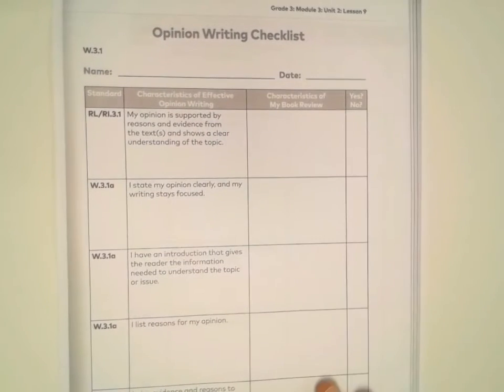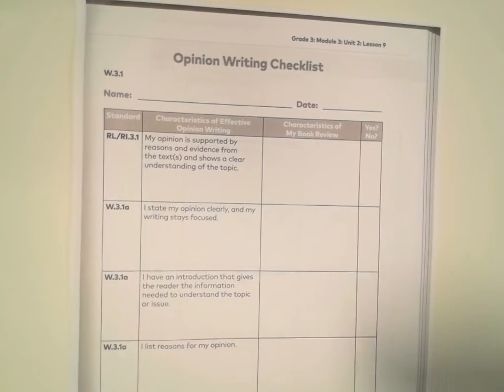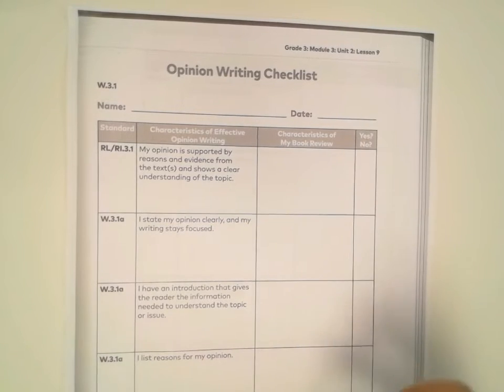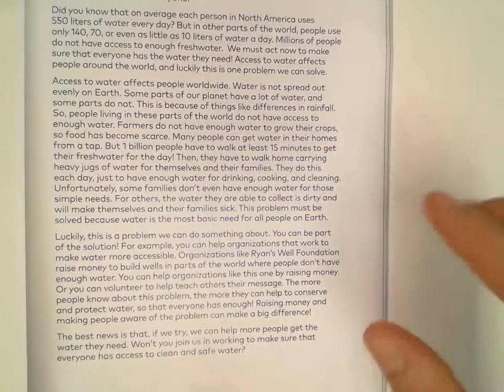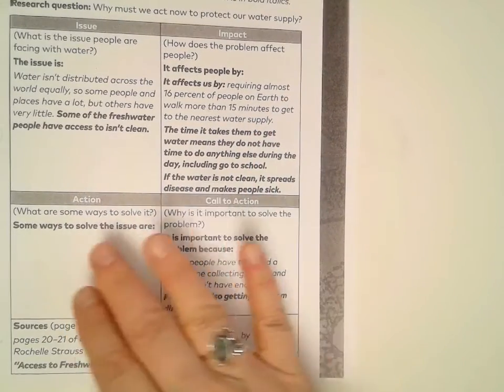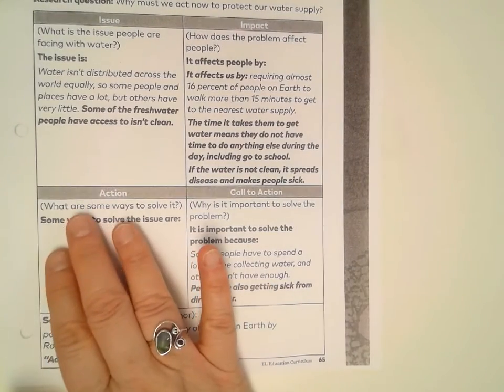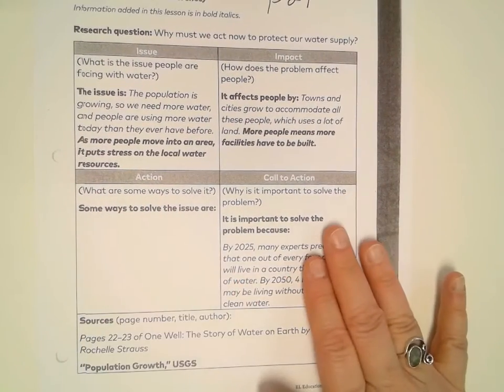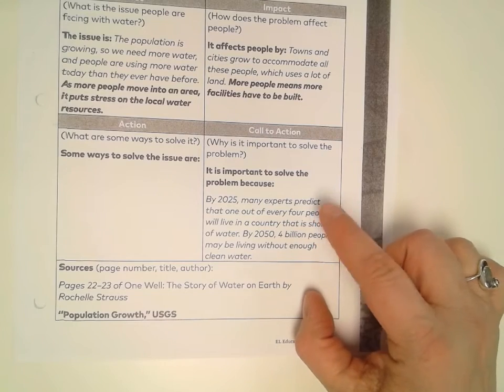EL Lesson ( April 21)